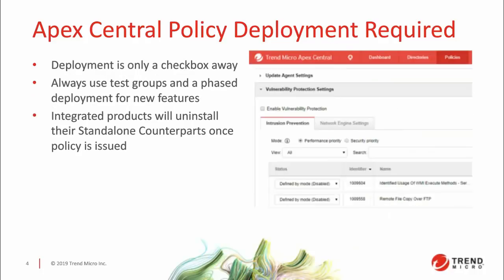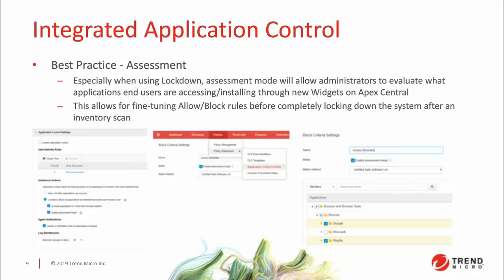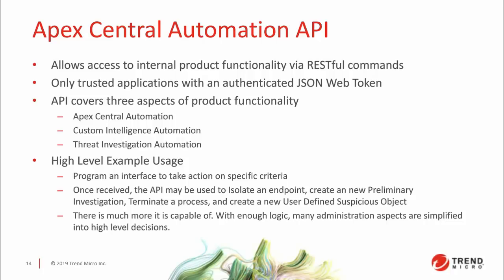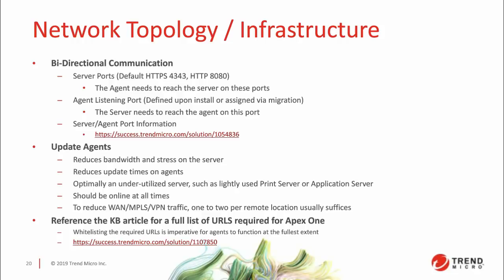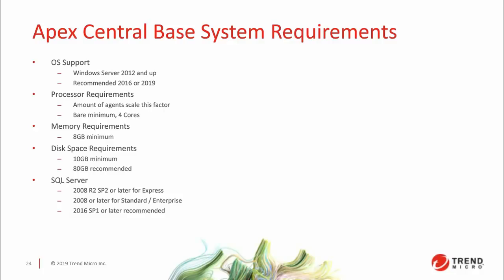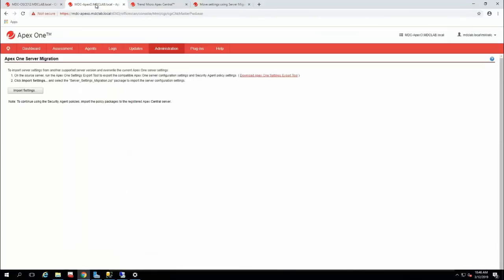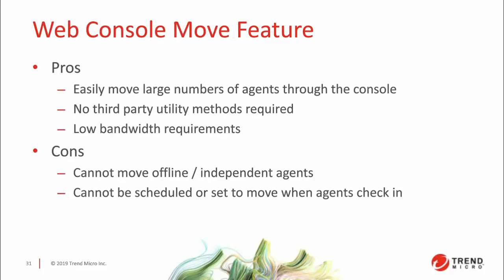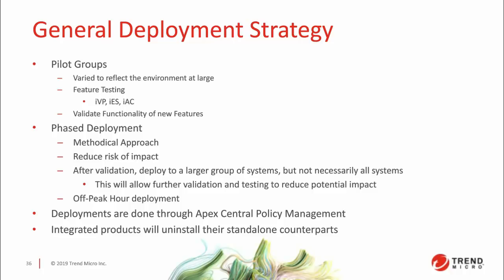Apex One Apex Central Support Webinar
Held April 2nd, Customer Service Engineer Mikkel Clifford from our How To Apex One/Central video series goes over information needed to plan and deploy Apex Central / Apex One in your environment. The Question and Answer session at the end is included.